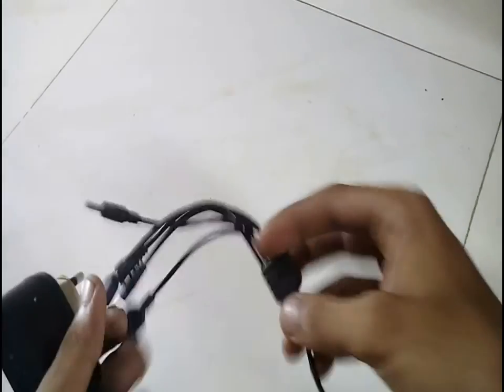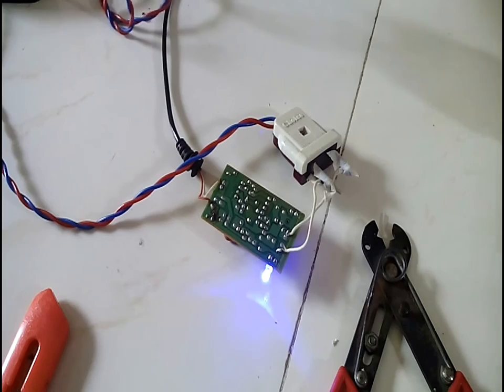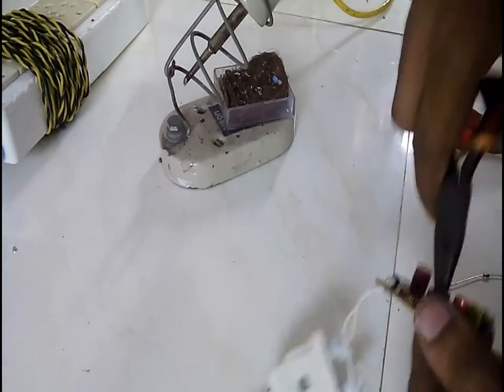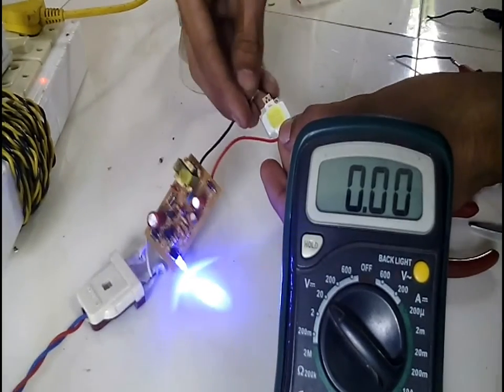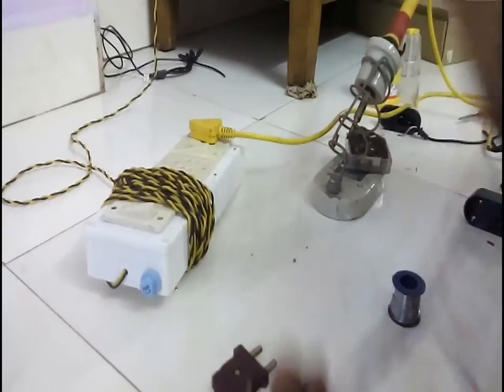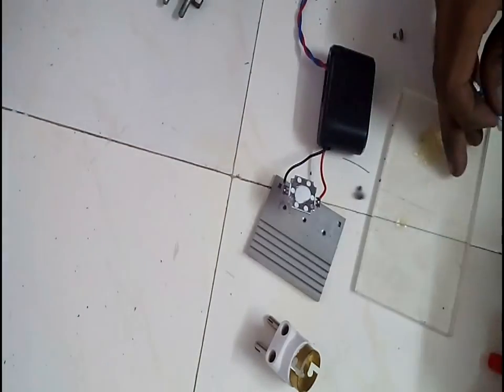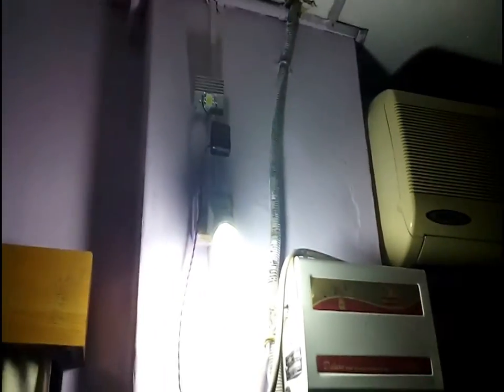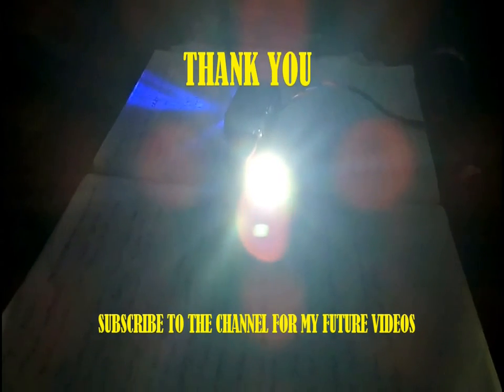E-CYCLE : HACKING A MOBILE CHARGER TO DRIVE 10 WATT LED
In this video we will see how a 5V mobile charger can be modified to get 10V output to drive a 10 watt led.